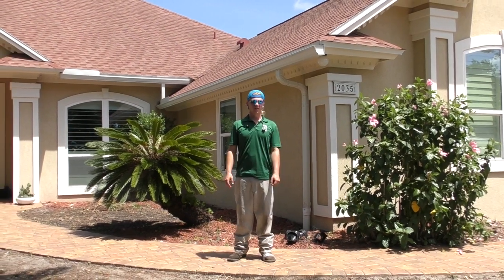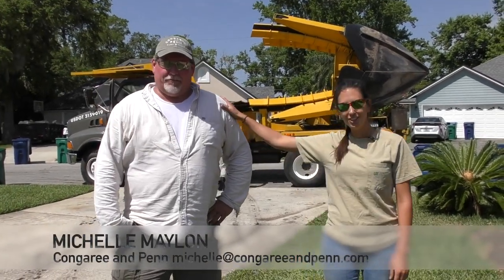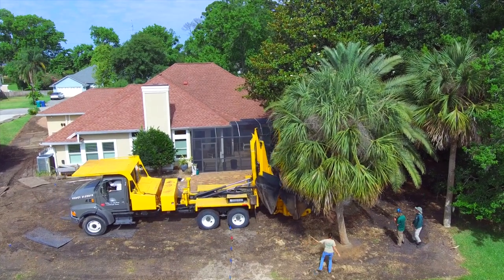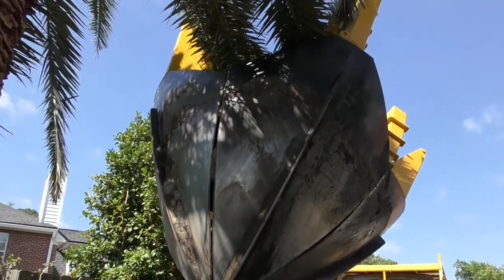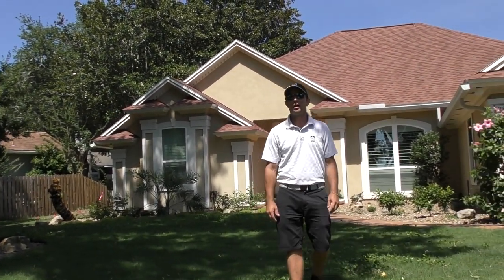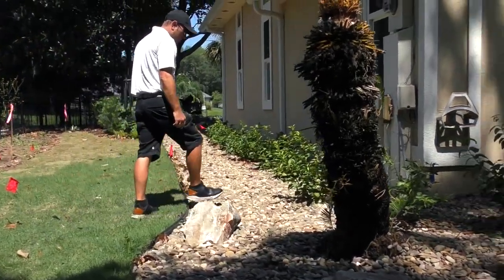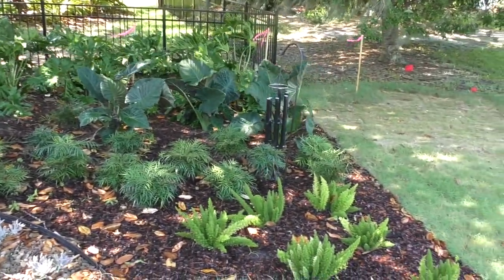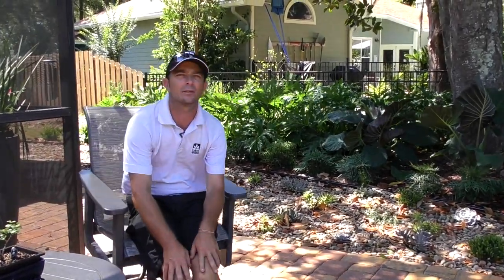Large Tree Transplant and Landscape Makeover | Earth Works Jax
John Cacchione shares with us a makeover of beaches area landscape that includes a mix of tropical foliage and succulents along with a large tree transplant by Congaree & Penn.